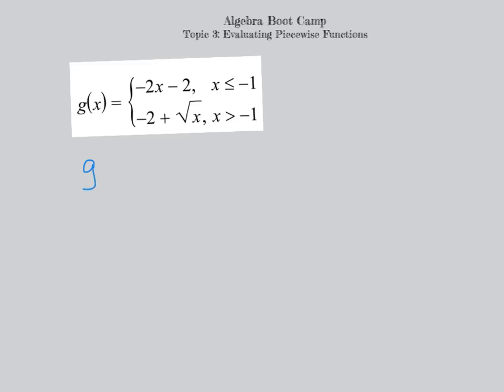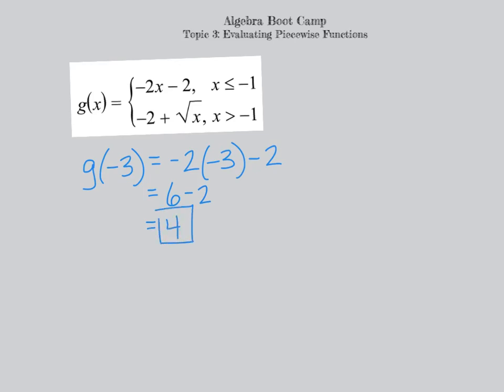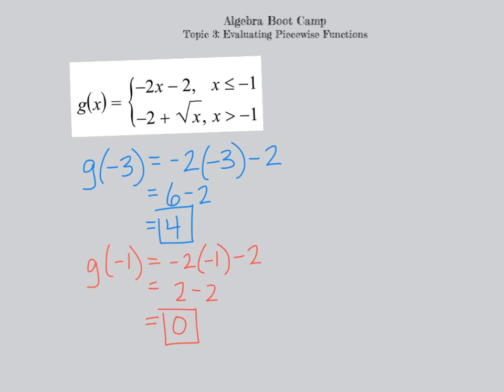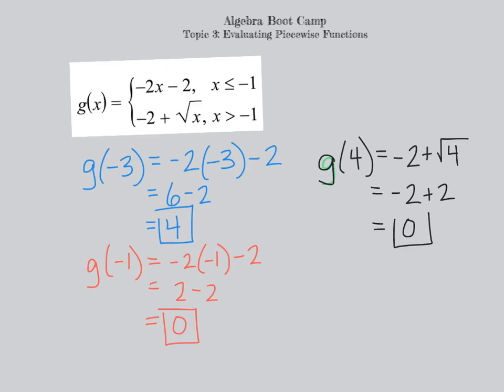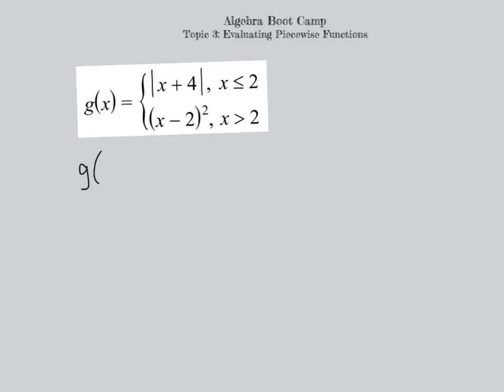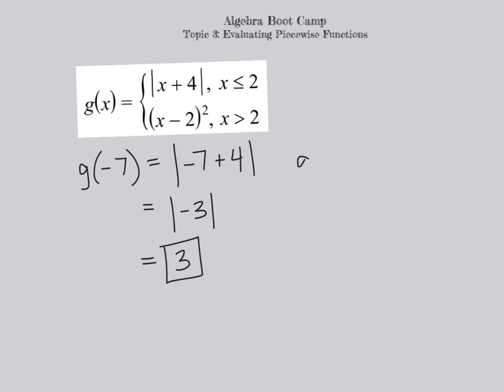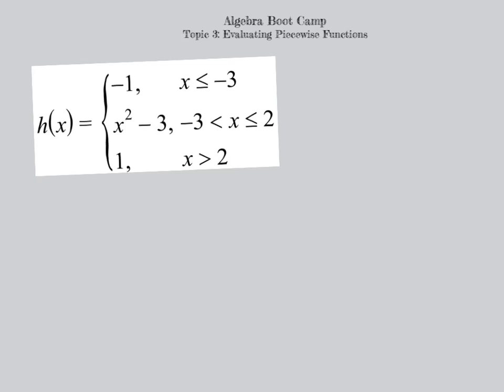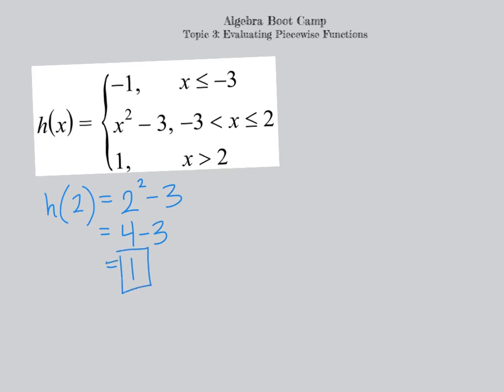Evaluating Piecewise Functions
This Algebra Boot Camp quick lesson supports the following Common Core State Standard:

CCSS.MATH.CONTENT.HSF.IF.C.7.B
Graph square root, cube root, and piecewise-defined functions, including step functions and absolute value functions.